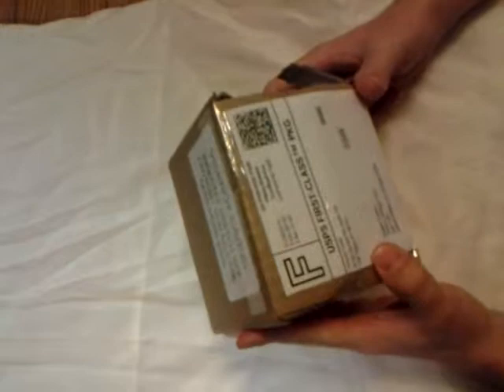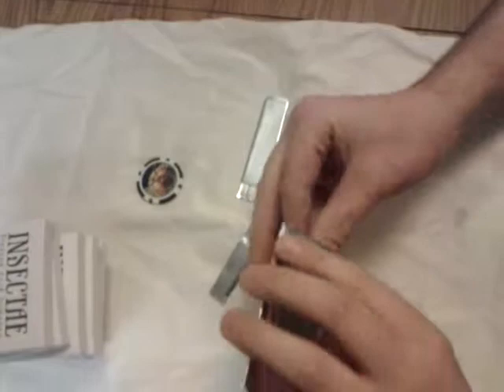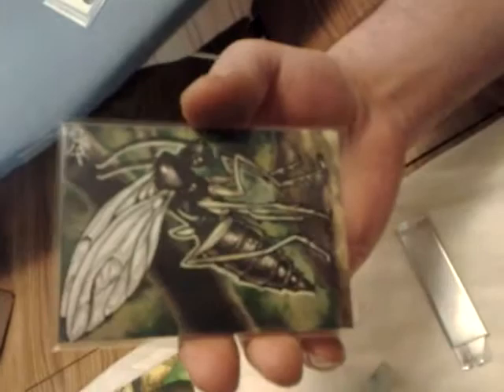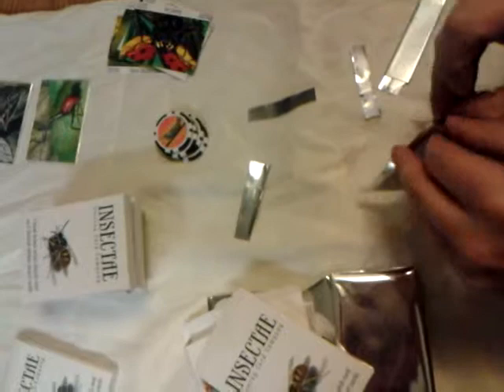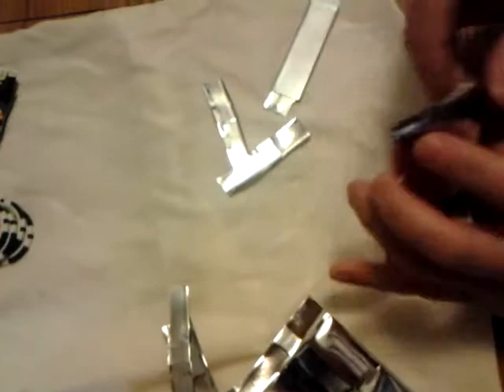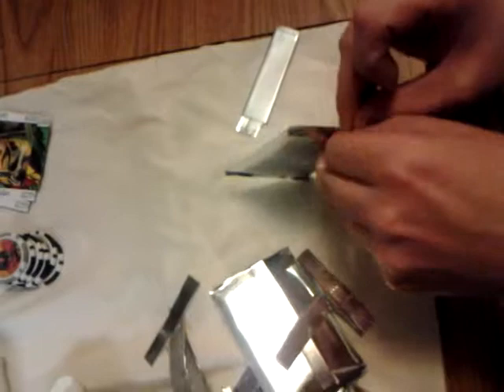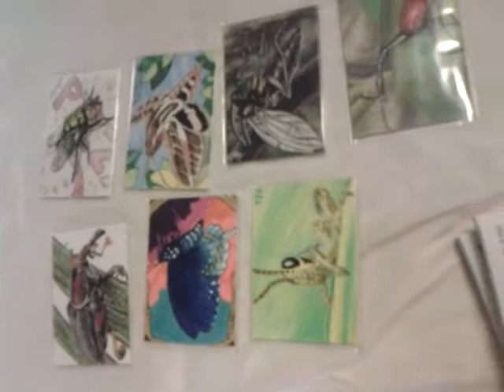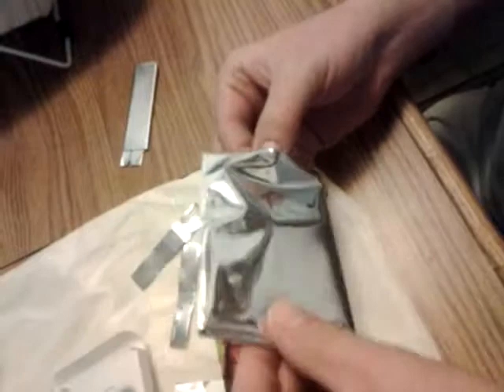Viceroy Insectae case break